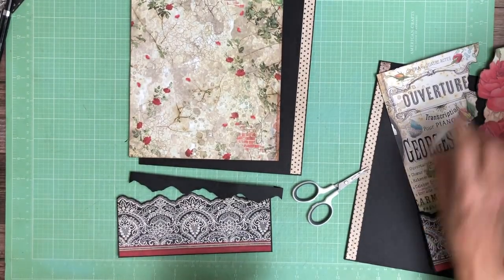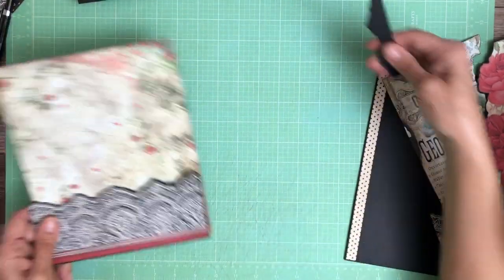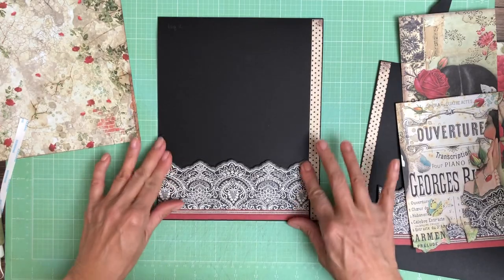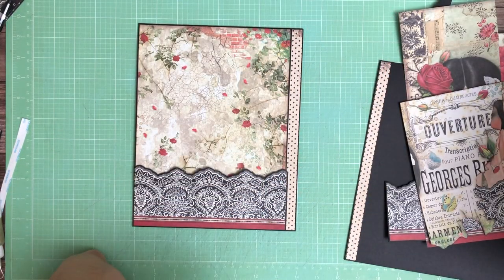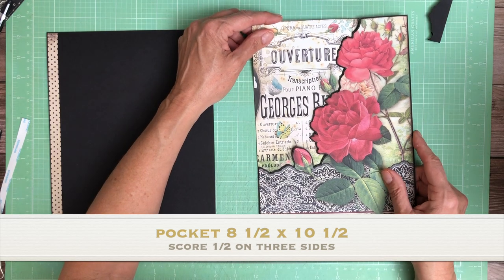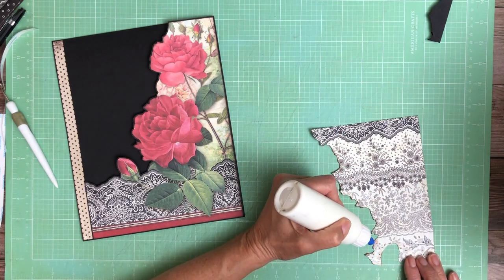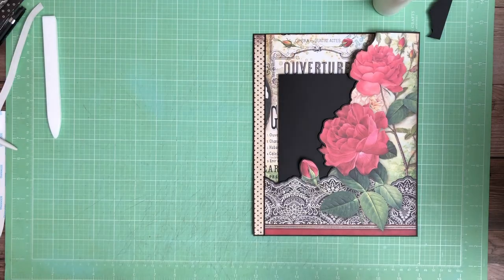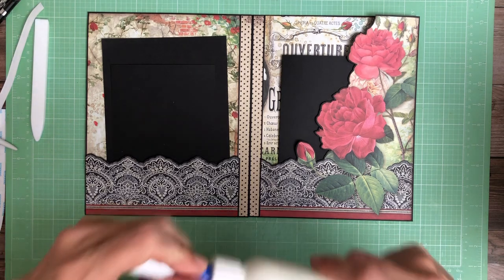Stamperia | Desire Page 2 & 3, Build 2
Cut list
Stamperia Desire 8 ½ x 10 ½
Page 1

Page 2
Fussy cut lace print

Page 3
Fussy cut around roses

Page 4
(2) flaps 7 7/8 x 4 ¼ score ½ oon 7 7/8 inch side

Page 5
(2) cards 9 ¼ x 6 5/8 score @ 4 5/8

Page 6
Pocket 4 ½ x 9 score ½ on three side
Inserts 4 x 7, 4 x 7 ½, 4 x 8

Page 7
(2) 3 1/3 x 3 ½ photo mats

Page 8
(2) accordian flaps 7 ½ x 9 ½ score ½ and 5 ¼